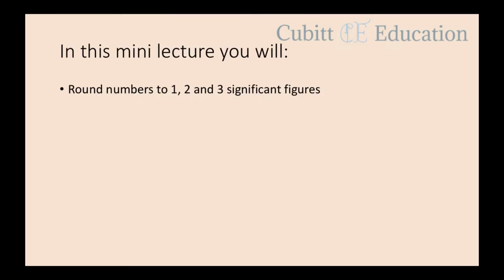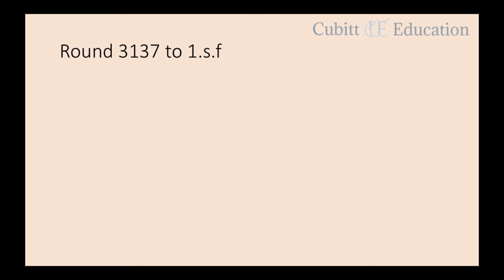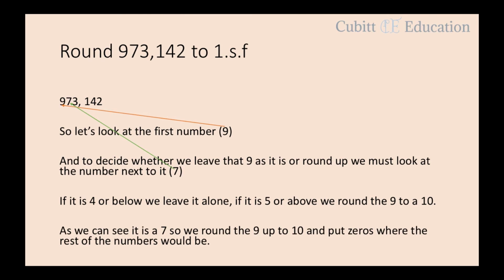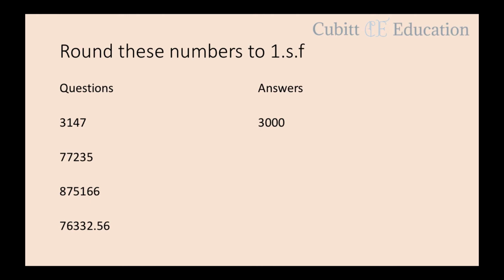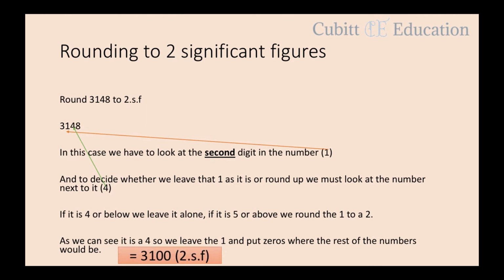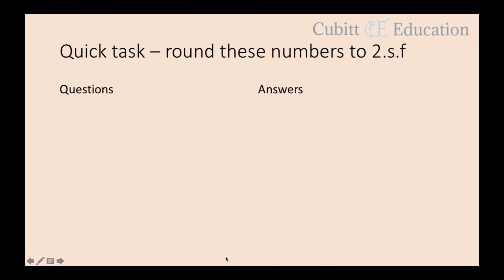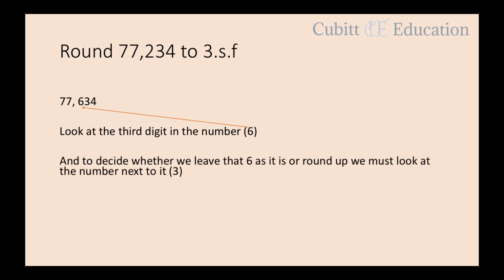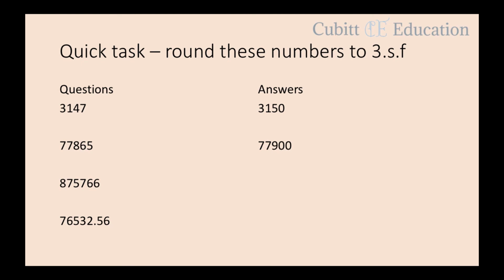Rounding to 1, 2 and 3 Significant Figures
This video explains what significant figures are and how to round numbers to 1 significant figure, 2 significant figures and 3 significant figures.